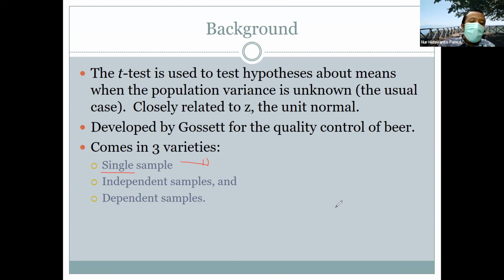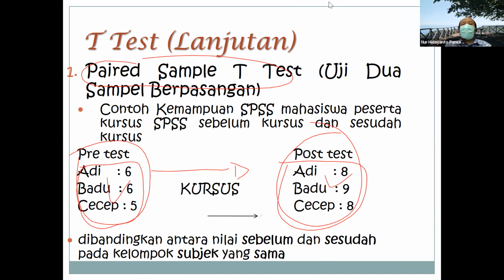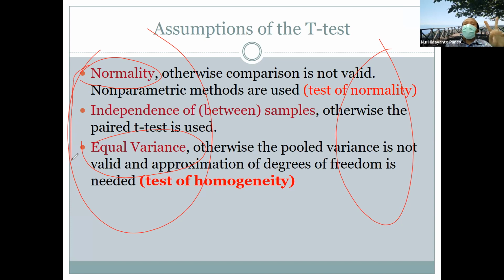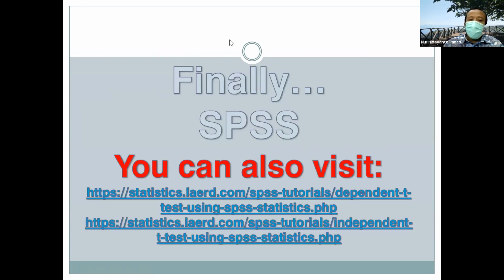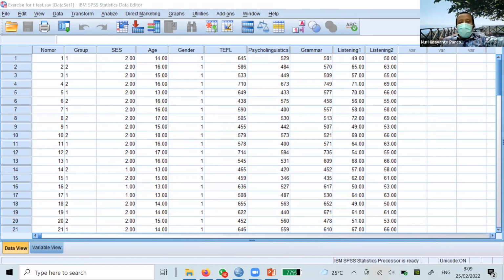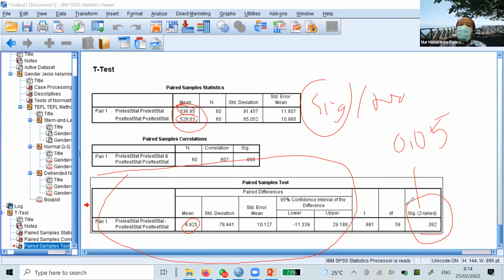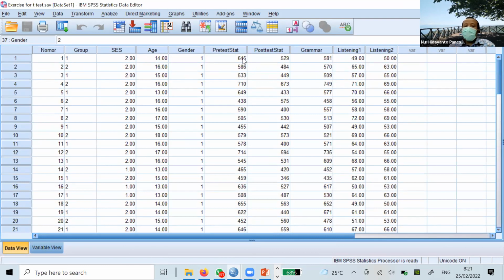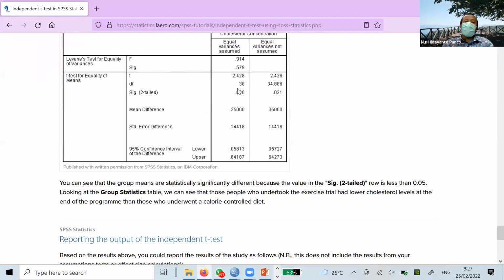Data Analysis T-Test (week 4)